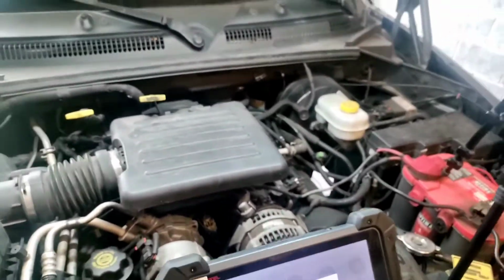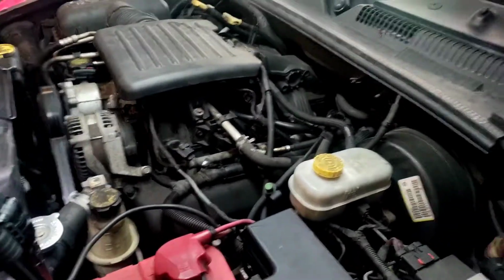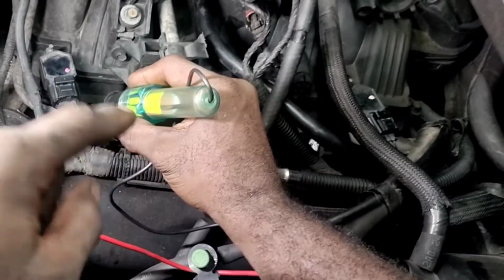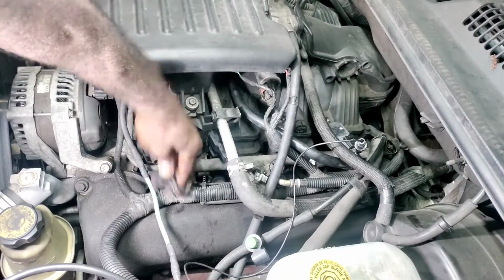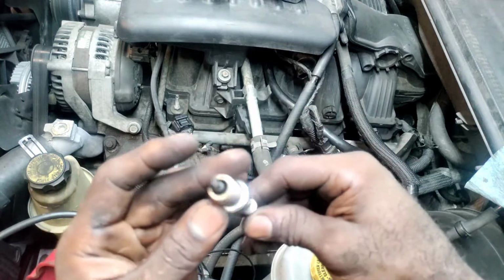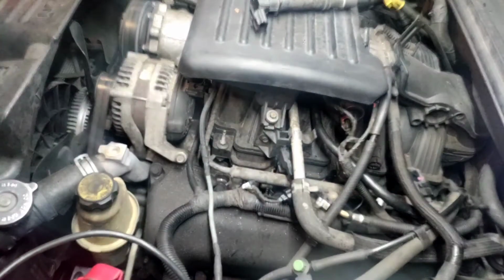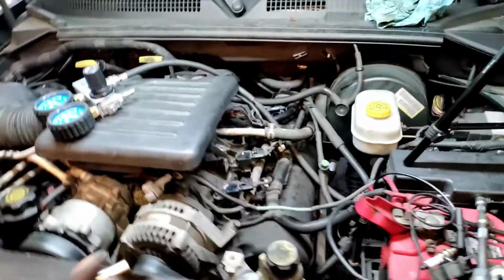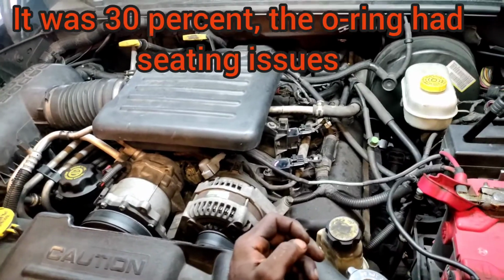Dodge has a misfire, what you think it could be?